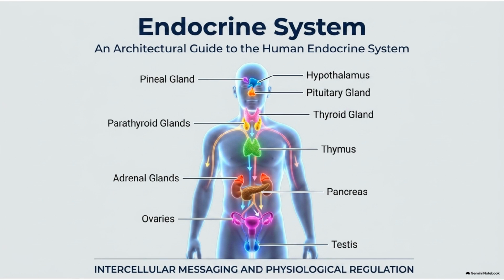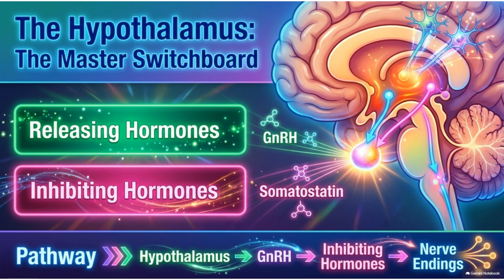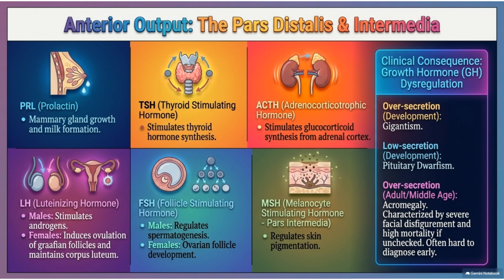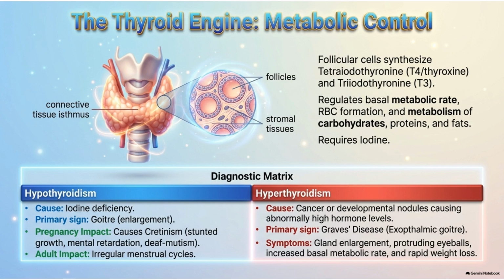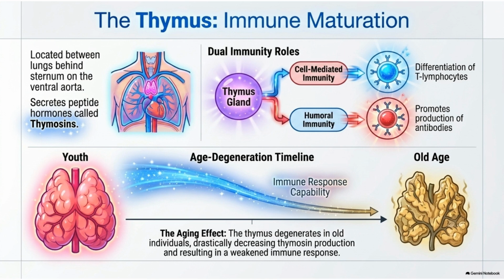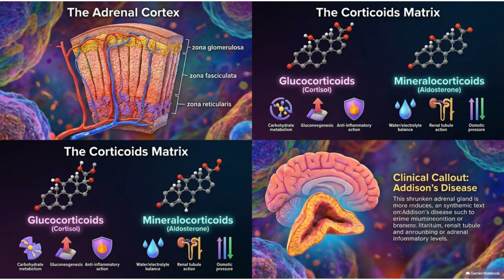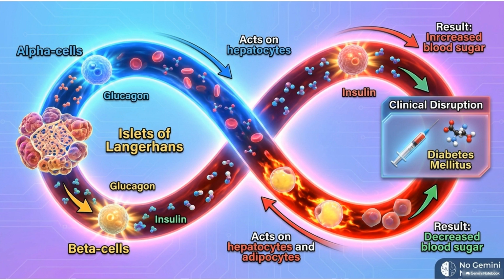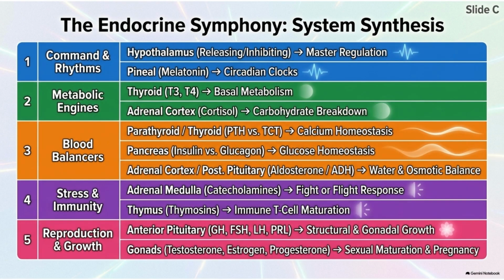Chemical Coordination Class 11 Endocrine System NEET#MCQs#MBBS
CHEMICAL COORDINATION AND INTEGRATION,HUMAN ENDOCRINE SYSTEM
The endocrine glands and hormone
producing diffused tissues/cells located in
different parts of our body constitute the
endocrine system. Pituitary, pineal,
thyroid, adrenal, pancreas, parathyroid,
thymus and gonads (testis in males and
ovary in females) are the organised
endocrine bodies in our body
(Figure 19.1). In addition to these, some
other organs, e.g., gastrointestinal tract,
liver, kidney, heart also produce hormones.
A brief account of the structure and
functions of all major endocrine glands
and hypothalamus of the human body is
given in the following sections.
19.2.1 The Hypothalamus
As you know, the hypothalamus is the
basal part of diencephalon, forebrain
and it regulates a wide
spectrum of body functions. It contains
several groups of neurosecretory cells
called nuclei which produce hormones.
These hormones regulate the synthesis
and secretion of pituitary hormones.
However, the hormones produced by
hypothalamus are of two types, the
releasing hormones (which stimulate secretion of pituitary hormones) and
the inhibiting hormones (which inhibit secretions of pituitary hormones).
For example a hypothalamic hormone called Gonadotrophin releasing
hormone (GnRH) stimulates the pituitary synthesis and release of
gonadotrophins. On the other hand, somatostatin from the hypothalamus
inhibits the release of growth hormone from the pituitary. These hormones
originating in the hypothalamic neurons, pass through axons and are
released from their nerve endings. These hormones reach the pituitary
gland through a portal circulatory system and regulate the functions of
the anterior pituitary. The posterior pituitary is under the direct neural
regulation of the hypothalamus
Testis
(in male)
Ovary
(in female)
Adrenal
Pancreas
Thyroid and
Parathyroid
Thymus
Pineal
Pituitary
Hypothalamus
The Pituitary Gland
The pituitary gland is located in a bony cavity
called sella tursica and is attached to
hypothalamus by a stalk. It is
divided anatomically into an adenohypophysis
and a neurohypophysis. Adenohypophysis
consists of two portions, pars distalis and pars
intermedia. The pars distalis region of pituitary,
commonly called anterior pituitary, produces
growth hormone (GH), prolactin (PRL), thyroid
stimulating hormone (TSH),
adrenocorticotrophic hormone (ACTH),
luteinizing hormone (LH) and follicle
stimulating hormone (FSH). Pars intermedia
secretes only one hormone called melanocyte
stimulating hormone (MSH). However, in
humans, the pars intermedia is almost merged
with pars distalis. Neurohypophysis (pars
nervosa) also known as posterior pituitary, stores
and releases two hormones called oxytocin and
vasopressin, which are actually synthesised by
the hypothalamus and are transported axonally to neurohypophysis.
Over-secretion of GH stimulates abnormal growth of the body leading
to gigantism and low secretion of GH results in stunted growth resulting in pituitary dwarfism. Excess secretion of growth hormone in adults especially in middle age can result in severe disfigurement (especially of the face) called Acromegaly, which may lead to serious complications, and premature death if unchecked. The disease is hard to diagnose in the early stages and often goes undetected for many years, until changes in external features become noticeable. Prolactin regulates the growth of the mammary glands and formation of milk in them. TSH stimulates the synthesis and secretion of thyroid hormones from the thyroid gland. ACTH stimulates the synthesis and secretion of steroid hormones called glucocorticoids from the adrenal cortex. LH and FSH stimulate gonadal activity and hence are called gonadotrophins. In males, LH stimulates the synthesis and secretion of hormones called androgens from testis.
In males, FSH and androgens regulate spermatogenesis. In females, LH induces ovulation of fully mature follicles (graafian follicles) and maintains the corpus luteum, formed from the remnants of the graafian follicles after ovulation. FSH stimulates growth and development of the ovarian follicles in females. MSH acts on the melanocytes (melanin containing cells) and regulates pigmentation
of the skin. Oxytocin acts on the smooth muscles of our body and stimulates their contraction. In females, it stimulates a vigorous contraction of uterus at the time of child birth, and milk ejection from the mammary gland. Vasopressin acts mainly at the kidney and
stimulates resorption of water and electrolytes by the
distal tubules and thereby reduces loss of water
through urine (diuresis). Hence, it is also called as antidiuretic
hormone (ADH). An impairment affecting synthesis or release of ADH
results in a diminished ability of the kidney to conserve
water leading to water loss and dehydration. This
condition is known as Diabetes Insipidus.
The Pineal Gland
The pineal gland is located on the dorsal side of
forebrain. Pineal secretes a hormone called melatonin.